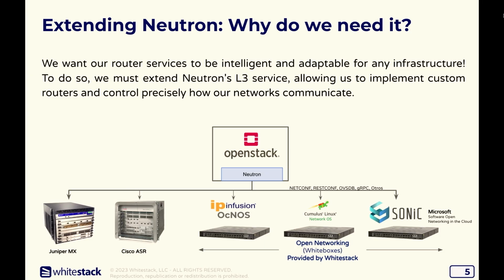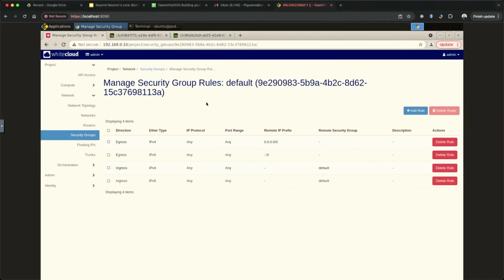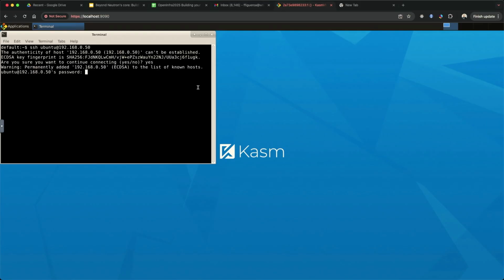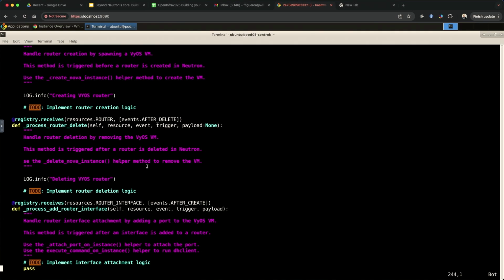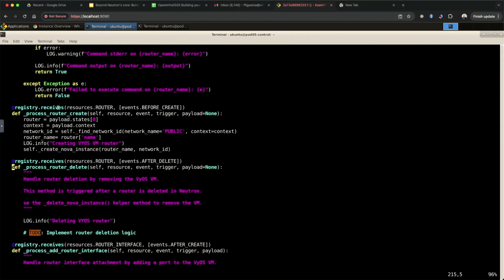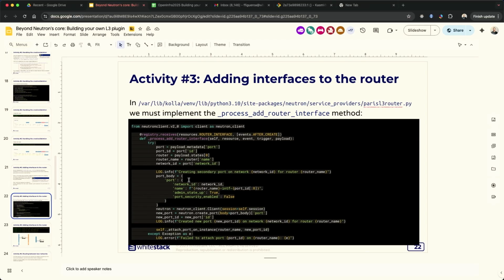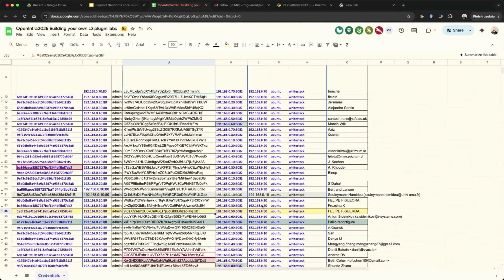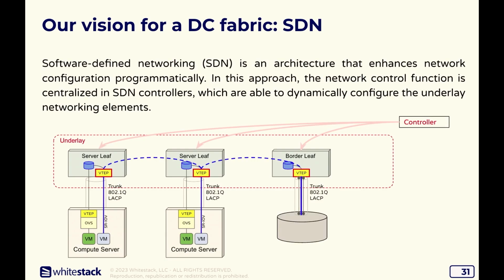Beyond Neutron's core: Building your own L3 plugin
Speakers: Alejandro García, Felipe Figueroa, Jeremias Parladorio

In this workshop, we’ll guide participants through the end-to-end process of building a custom Layer 3 (L3) service provider plugin for OpenStack Neutron using the Service Type Framework. The plugin will delegate L3 functionality from OpenStack to an external system managing L3 logic.

We will get hands-on experience writing the code for a service provider, registering it in Neutron, and implementing the necessary logic to interact with an external API, laying the foundation for real-world use cases like SDN controllers, proprietary routers, or custom edge networking solutions. By the end, we’ll have a minimal but working example of a plugin that integrates OpenStack networking with an external system—without modifying Neutron’s core.